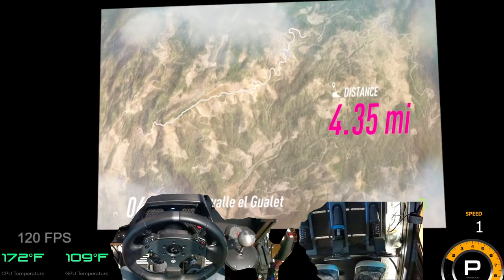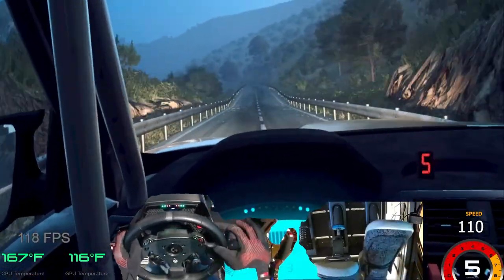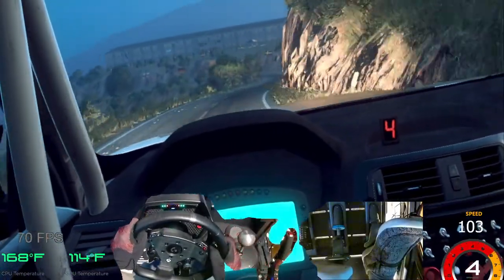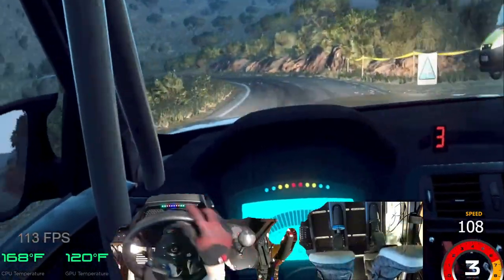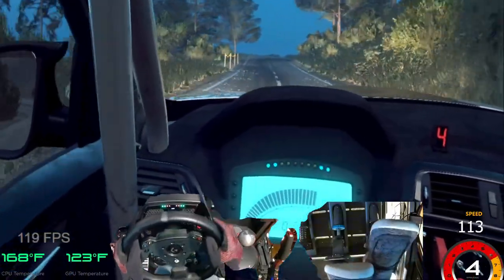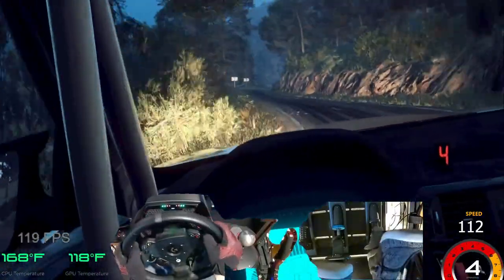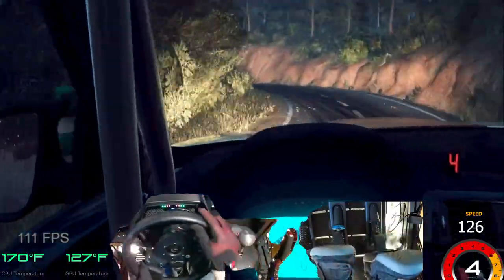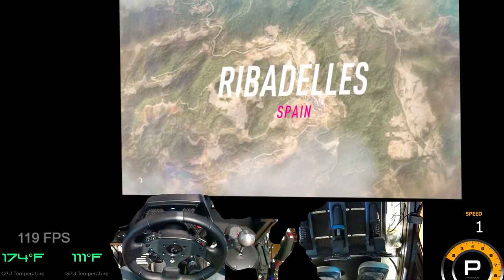RACE6 Sloth Racers: Spain in a RallyGT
Graphics on Ultra
Oculus on 120Hz